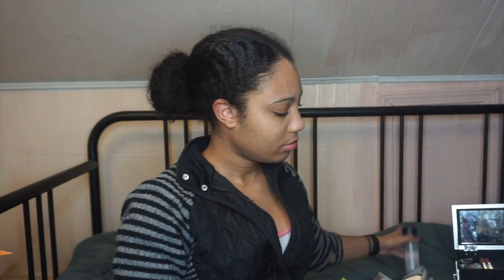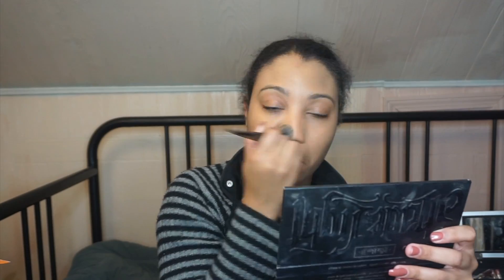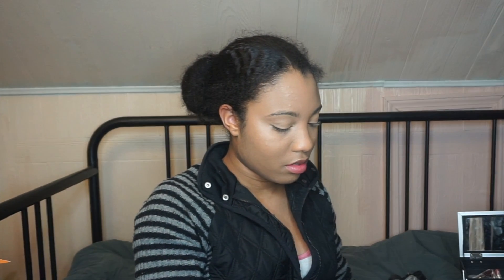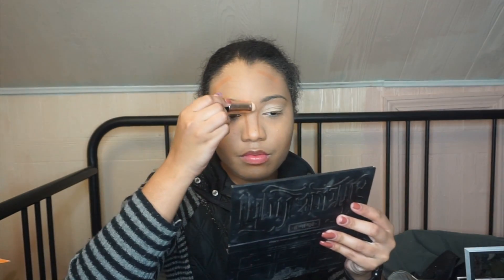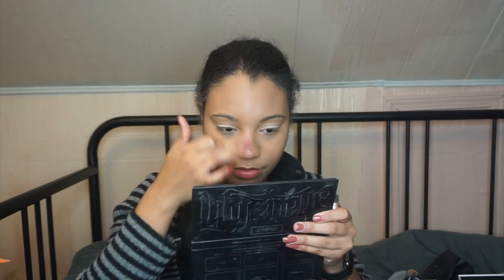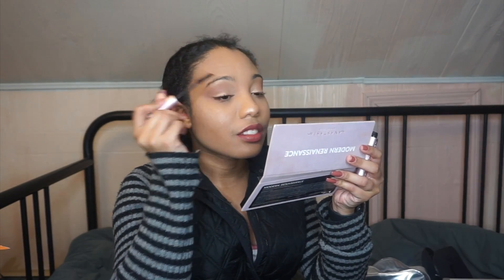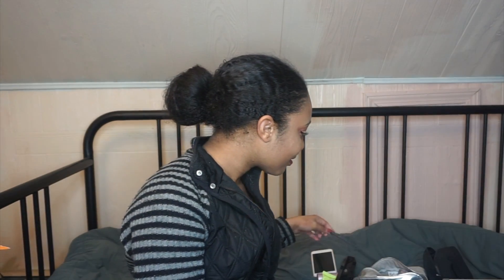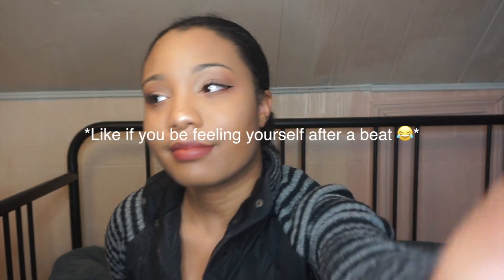Look of the Week GRWM | Modern Renaissance Palette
Going to try and post one of these every week. Heres the first one!

Kyoto by Tonez&Re-C